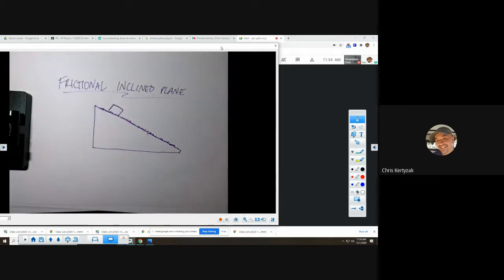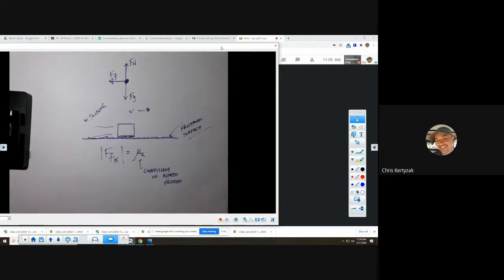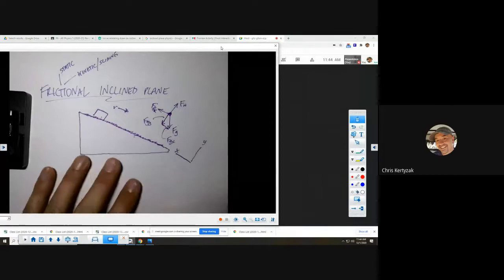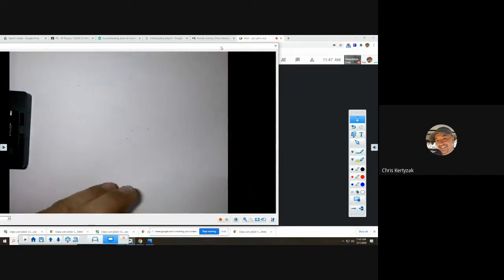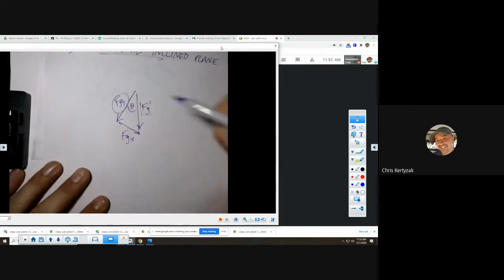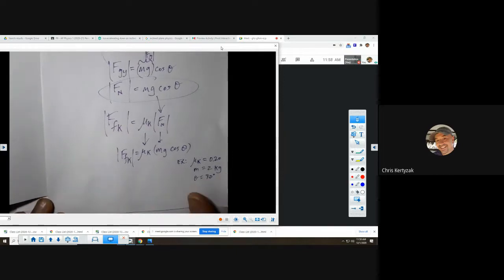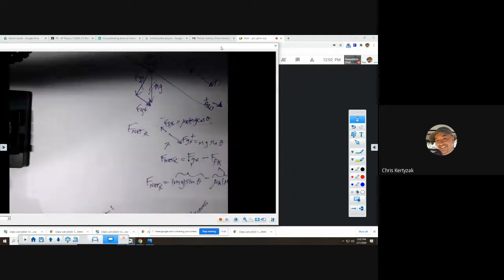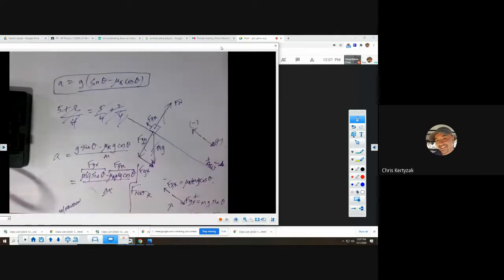AP Physics - The Frictional Inclined Plane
This lesson introduces the frictionAL inclined plane (as opposed to other lessons on the frictionLESS inclined plane), and provides big ideas, concepts, FBD, vector components, equations, etc...everything needed to understand and solve classic problems related to this topic.